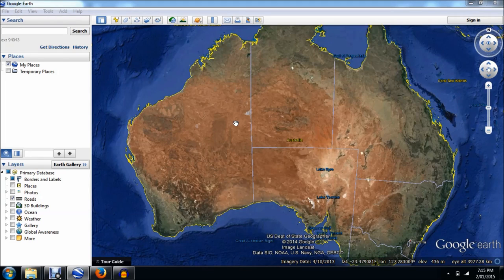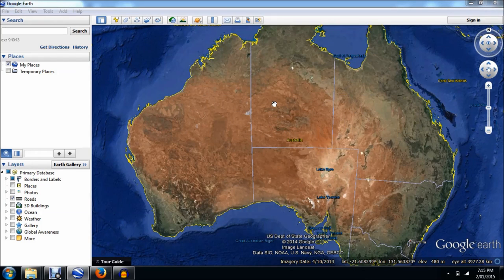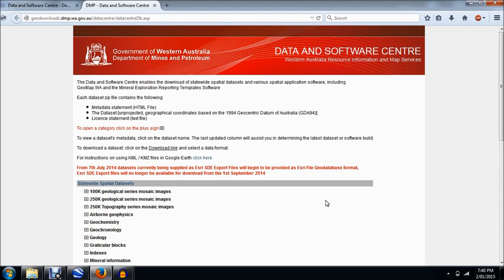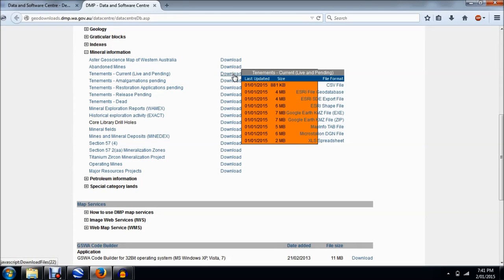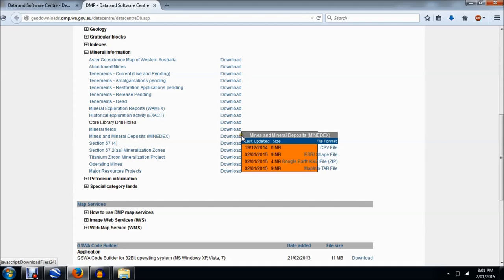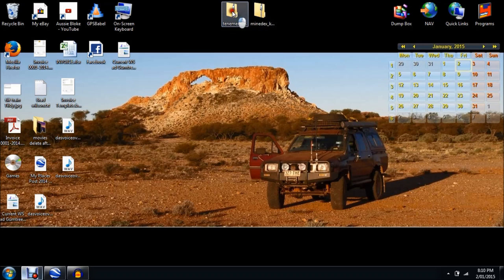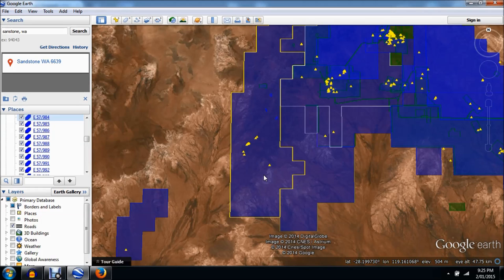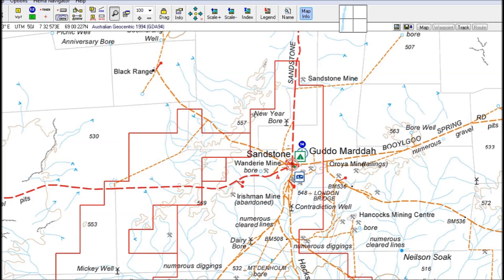How to download every Tenement on TENGRAPH in one Download ( as well as MINEDEX )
This Video is a follow-on from "How to use Tengraph" ( to find places to Prospect in WA ). This video presents a different way...a quicker way... to get a WHOLE STATEs of  worth of TENEMENT and MINDEX info in just 2 downloads. Be Aware that the MINEDEX download is NOT AS EXHAUSTIVE as MINEDEX ONLINE through TENGRAPH ( it does not include some older / abandoned mine records ), but it still provides a more than adequate SNAP SHOT of most mining areas in WA. I use it all the time.

IMPORTANT UPDATE IMPORTANT UPDATE IMPORTANT UPDATE IMPORTANT UPDATE
The Mines Department have had an upgrade since uploading this video:
Below is the NEW Navigation Path you need to follow to access this resource:
Here's the new direct link to the Data and Software Centre:

Now navigate as follows: ACCESS DATA AND SOFTWARE CENTRE/DATA SETS/STATEWIDE SPACIAL DATASETS/TENEMENTS/TENEMENTS - CURRENT LIVE AND PENDING/GOOGLE EARTH KML ZIP FILE

Regards Aussie